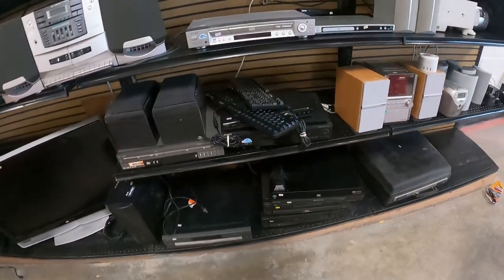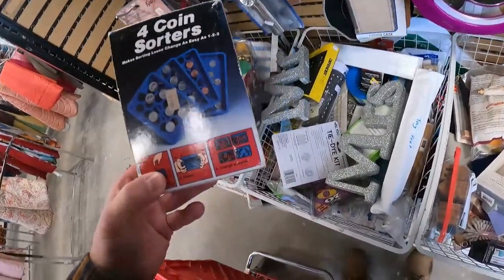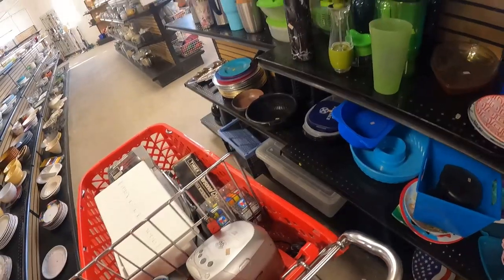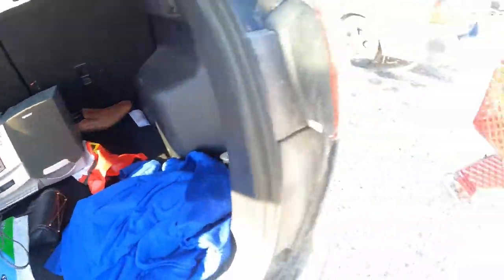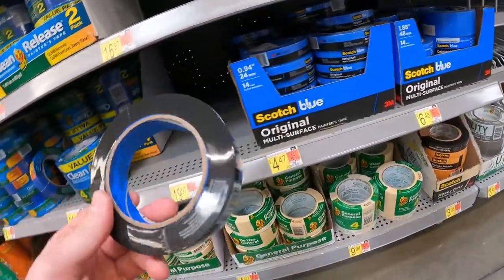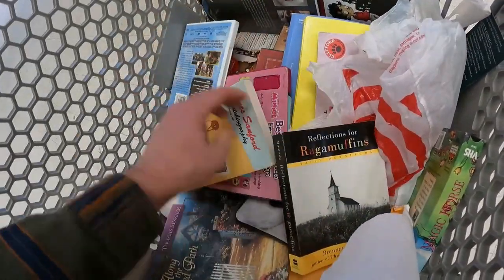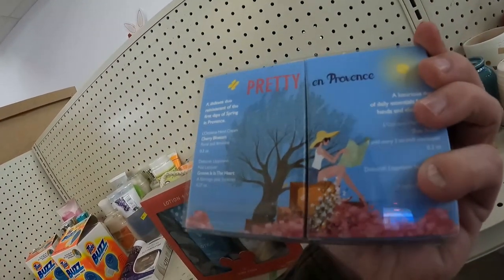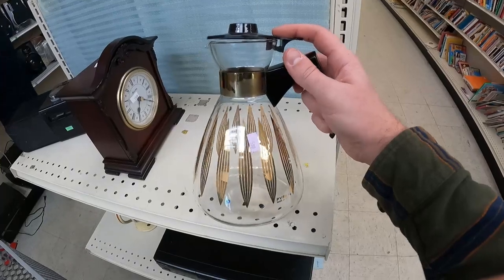How To Thrift For Money!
Thrifting is fun but its even more fun when you do it to make money...
Join me while I buy things at thrift stores to resell for money on eBay and Amazon!